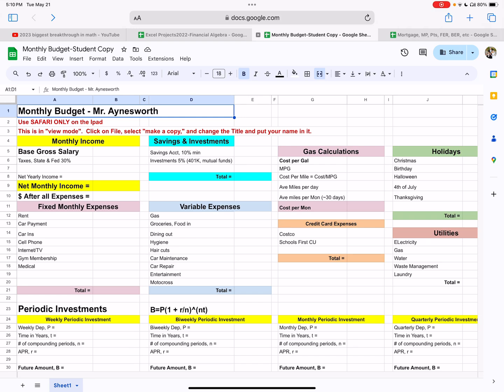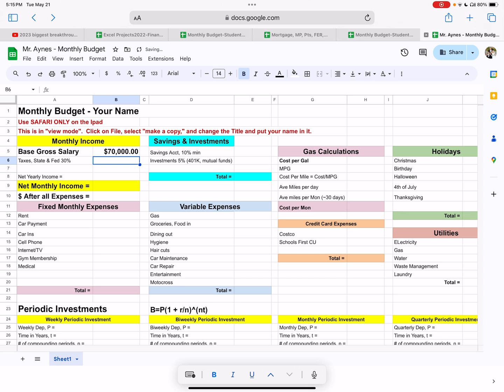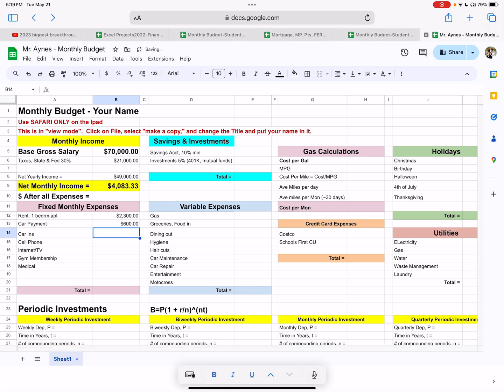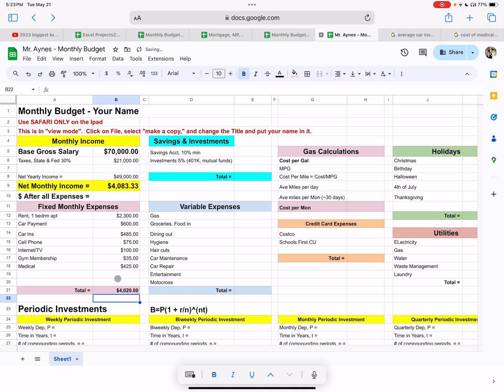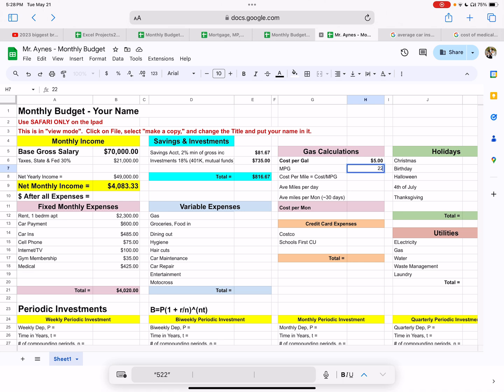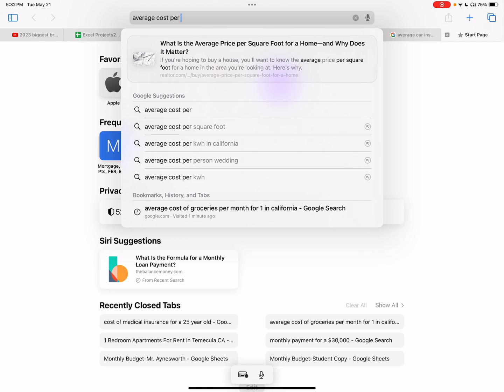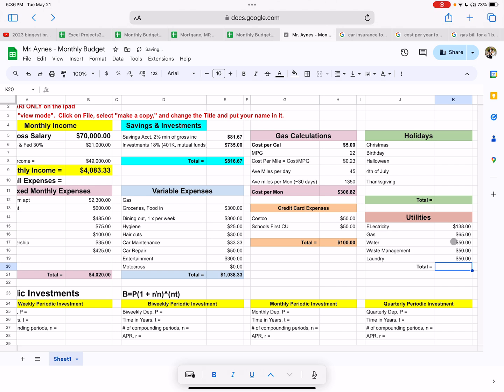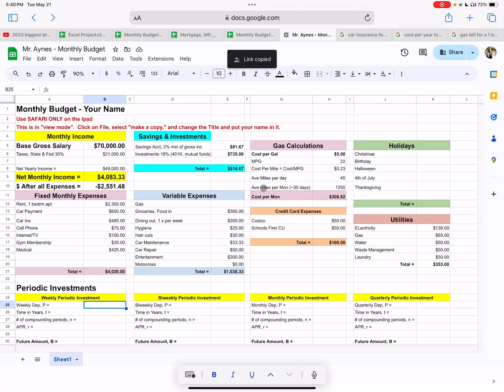Budget Project in Google Sheets-Part 1